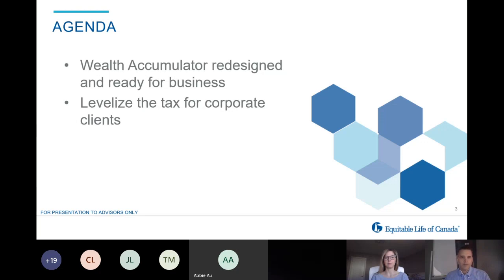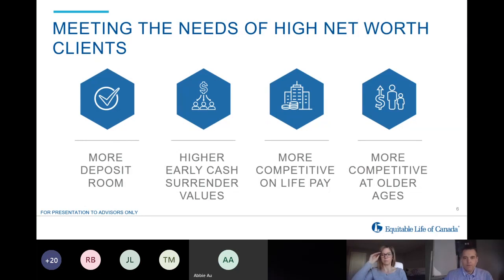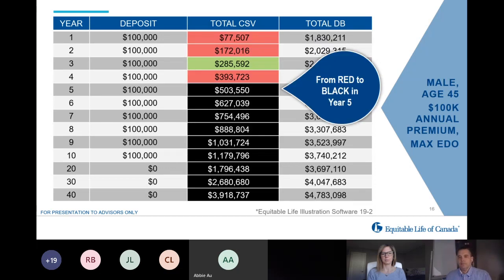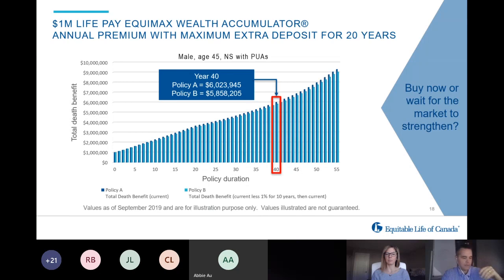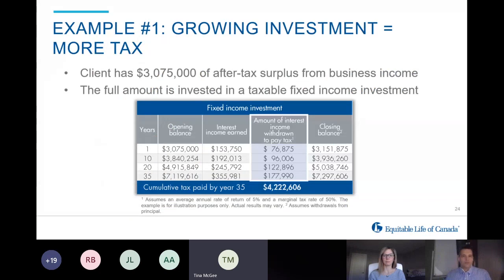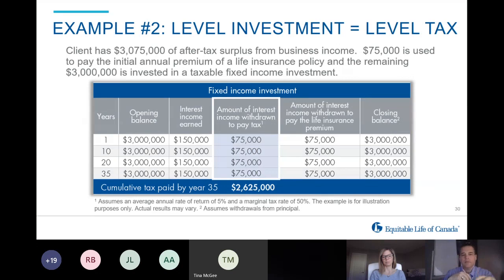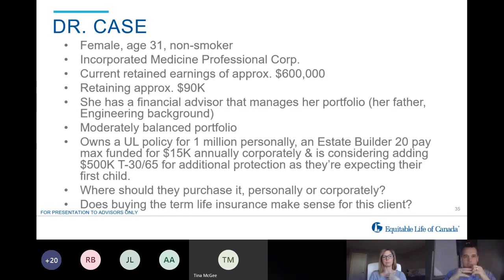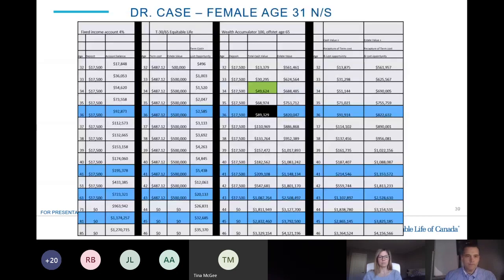Part2 BolsteringtheCorporateBalanceSheet StrategieswithWholeLifeInsurance71 1